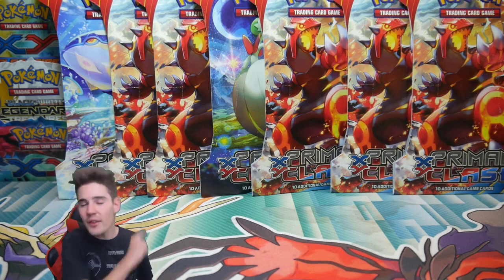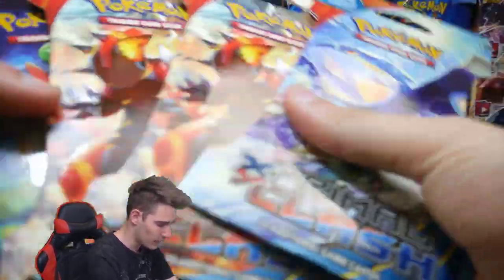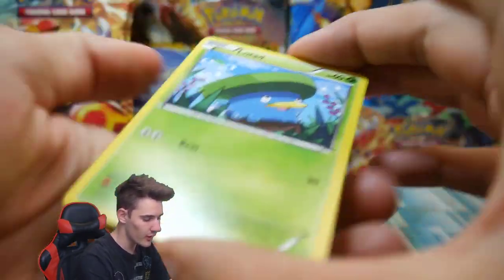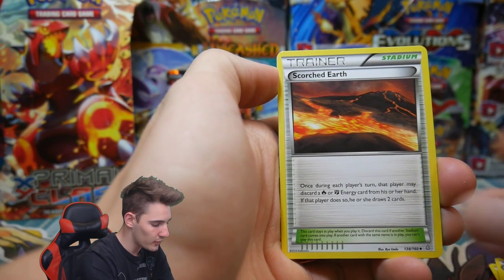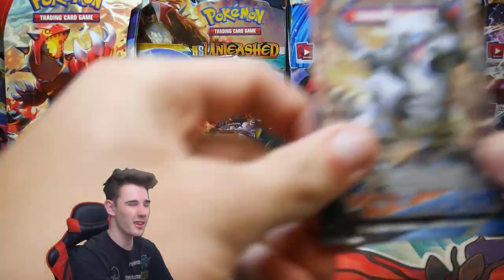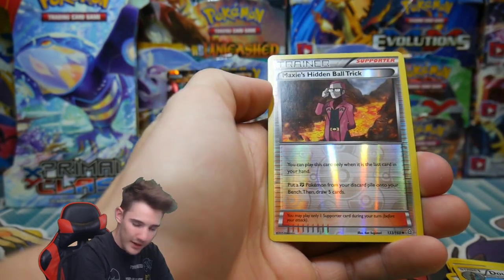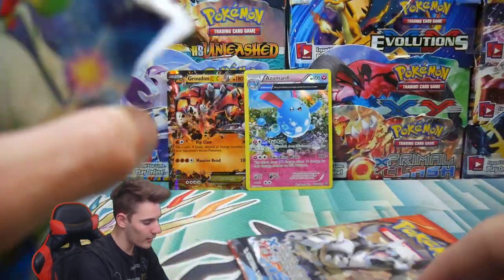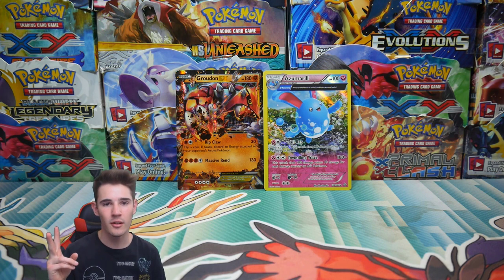Pokemon Cards - OPENING 8 XY PRIMAL CLASH BLISTER PACKS!! (EX PULL)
In todays video we have opened 8 Pokemon Primal Clash Blister Packs supplied from Wild's Department store which is absolutly amazing and thank you so much for sending them in :D check out there

Tom Grieve
Instinct
Jose Mejias
Sofia Foidl
Konrad Freestun